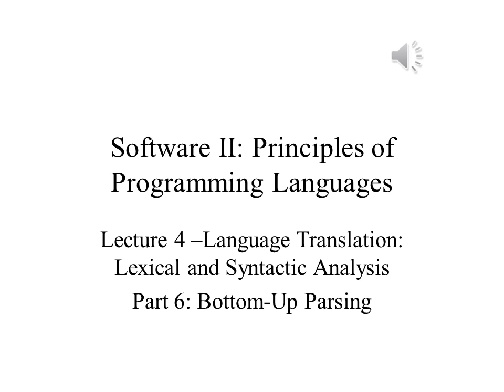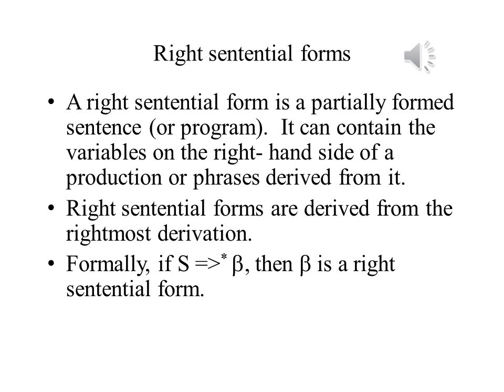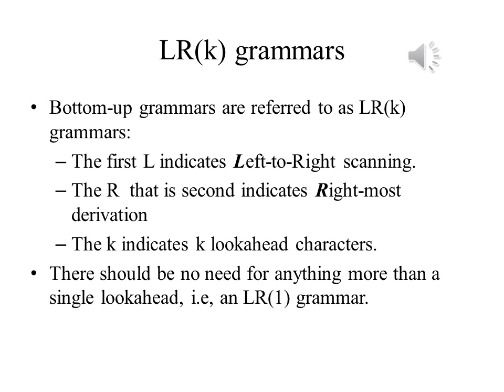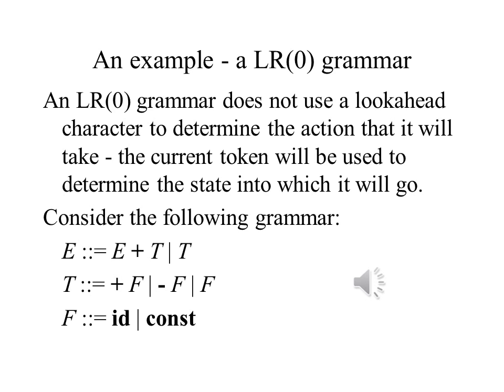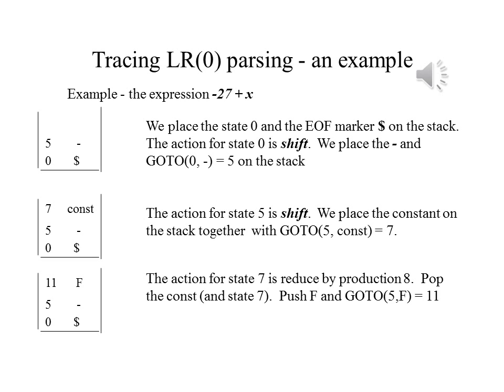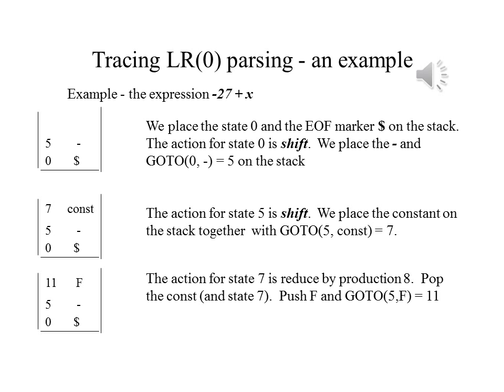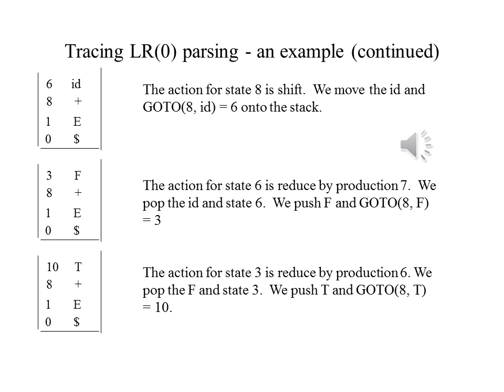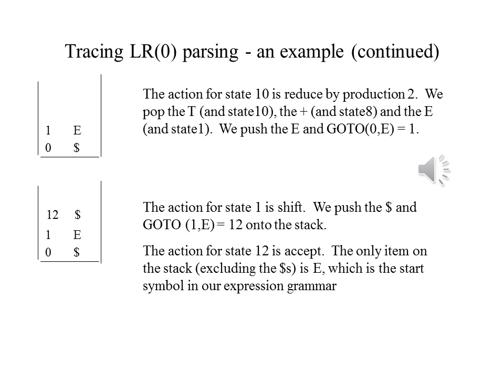Principles of Programming Languages Lecture 4 Part 6